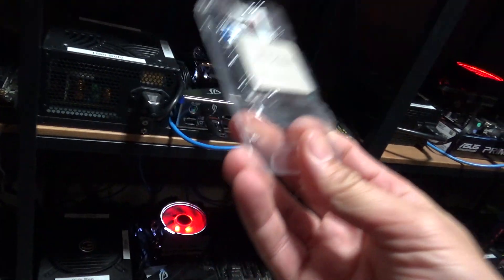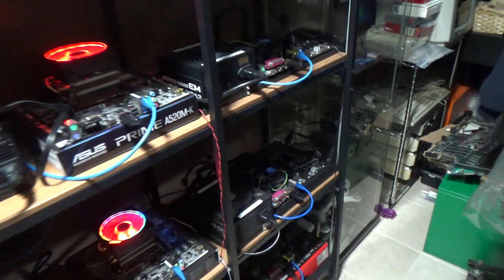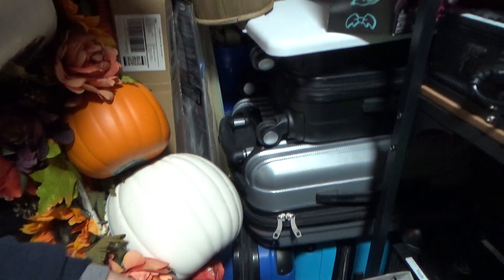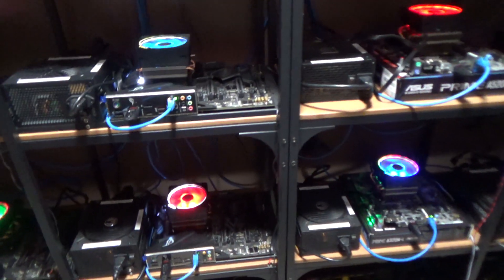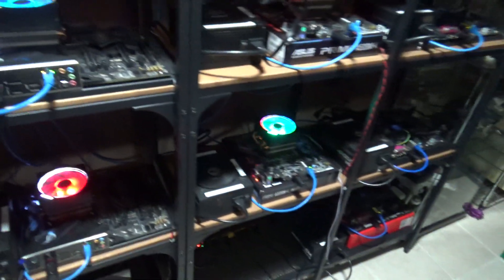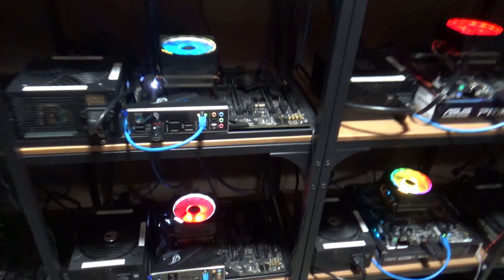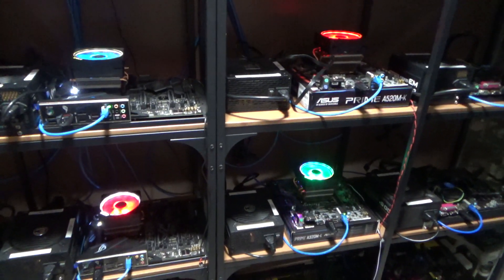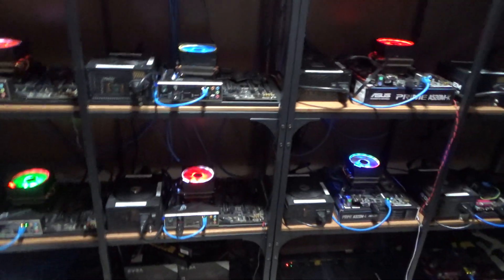CPU MINING FARM UPDATE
Bitcoin: bc1qnydvwffrur6khskldqs26g7se4gc92088rnyum
Kaspa: kaspa:qqj4uh04r28p2kcmhp7uh7ahtmcphczzqyada8zzkua7d9pth4x266zcxvdr2
Dogecoin: DJa6Zp47X8RwarG4y3qNNq8t2A53vsCpfN